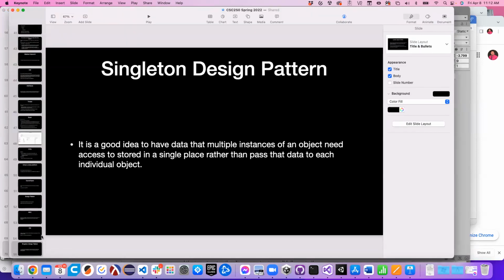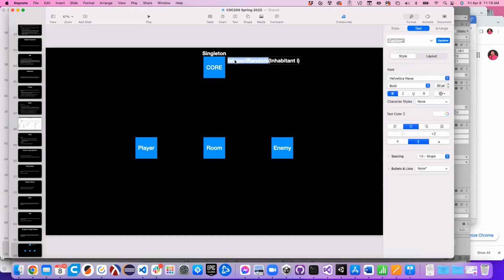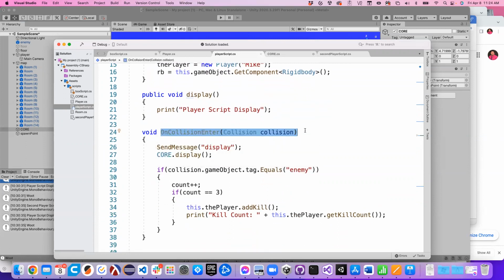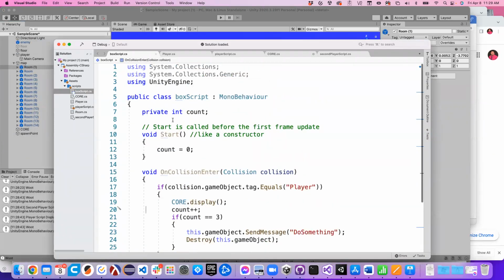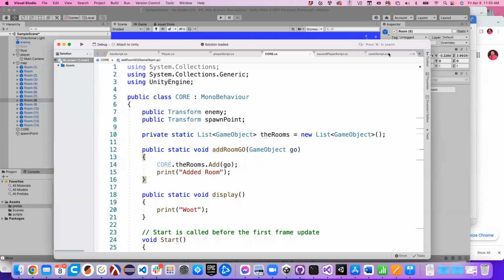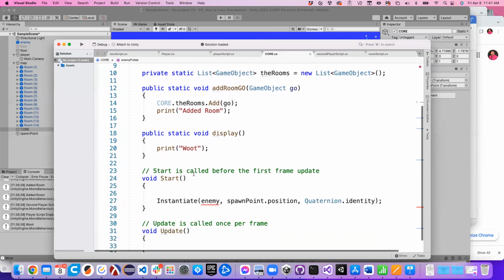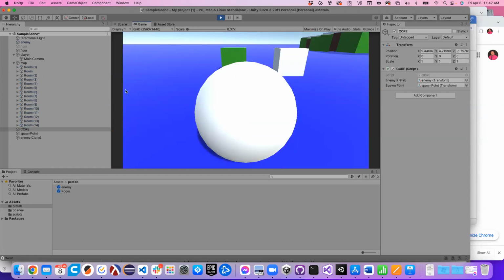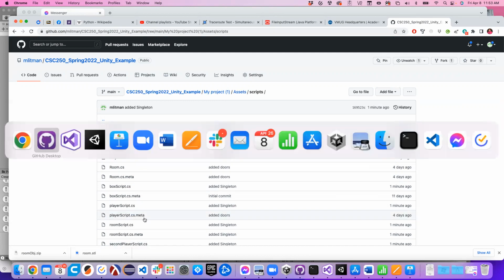CSC250 4/8/22 Singletons, Instantiate Prefabs